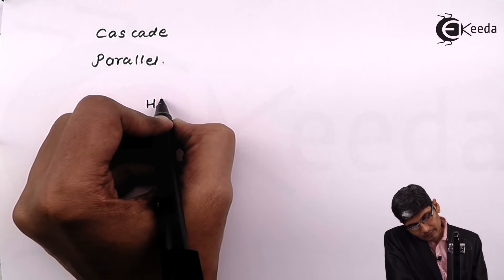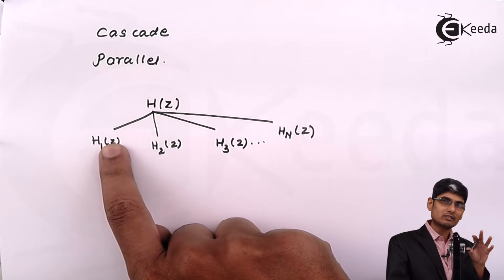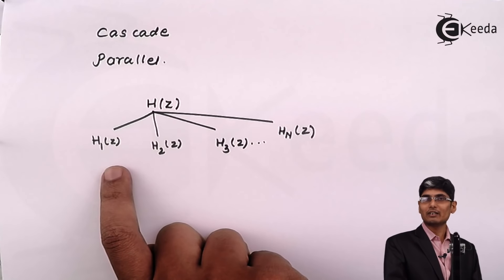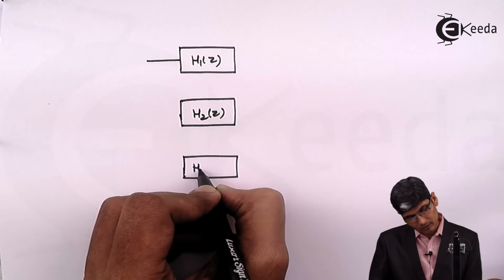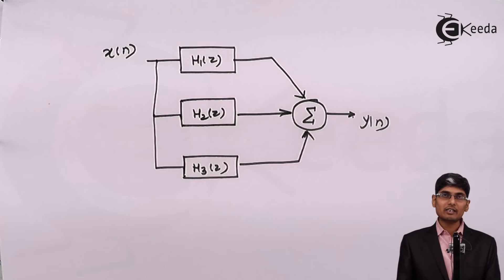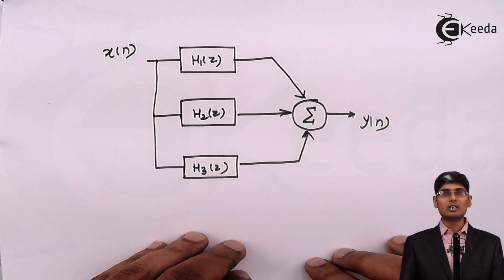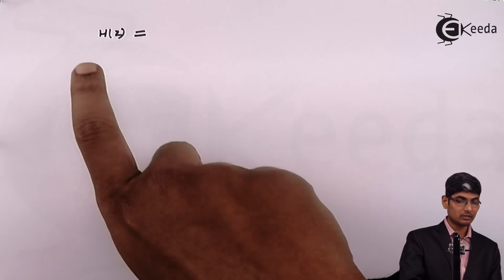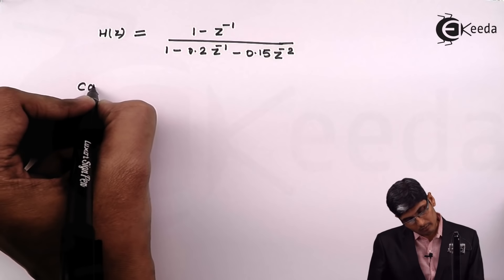Introduction to Cascade and parallel realization | Ekeeda.com - Discrete Time Signal Processing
Subject - Discrete Time Signal Processing

Video Name - Introduction to Cascade and parallel realization | Ekeeda.com

Chapter - Realization of Digital Filter

Faculty - Prof. Ashish Shekhar

Happy Learning!